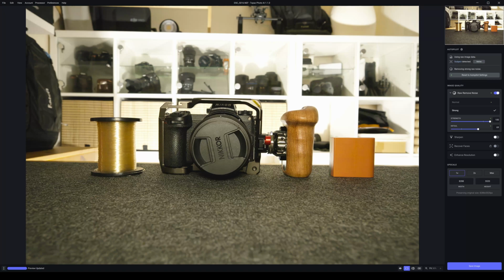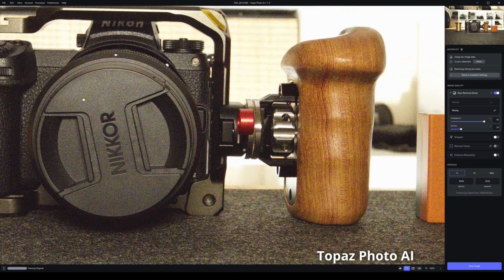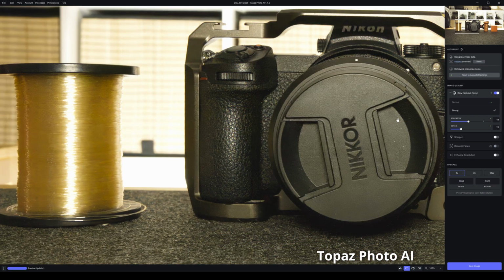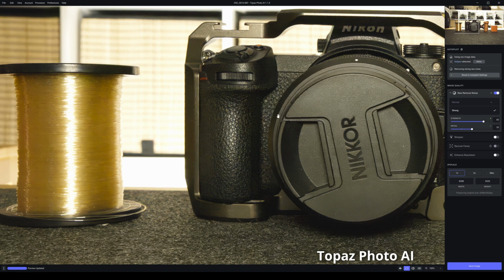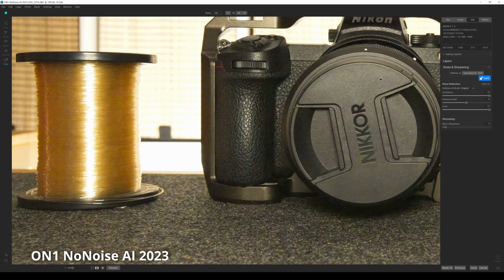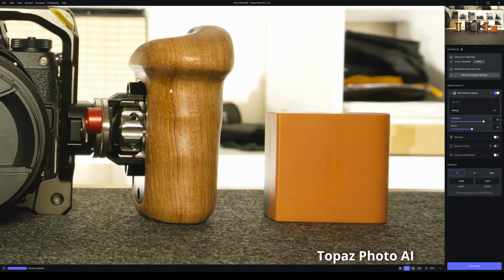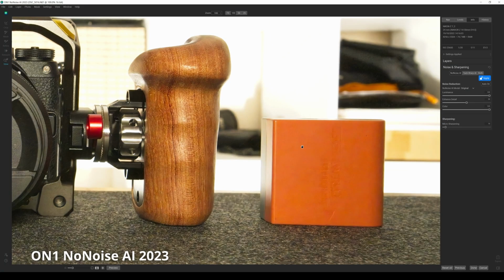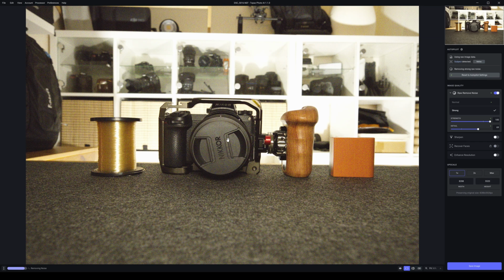Topaz Photo AI Review vs ON1 NoNoise AI 2023 now that's disappointing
My Topaz Photo AI review where I look at the latest version of this photography editing (version 1.1) and compare it to ON1 NoNoise AI 2023 to see if Topaz Photo AI has really improved it's photography noise reduction abilities in the latest version.

I have to say I was very disappointed to see it very little had changed and I even had another bit of a rant about it. I get that Photo AI is the way forward for Topaz Labs but if it isn't going to be able to compete with the best out there then it's going to be in trouble.

You can find out more about ON1 Photo Raw 2023, NoNoise AI and Tack Sharp AI on my Blog post below...

If you are interested in purchasing any photography editing software then do checkout the range of ON1 photography editing products and don't forget to use my discount code on the page below to save yourself at least 20% at checkout.

If you would like to learn more about photography then why not checkout my photography tips and tricks page below...

I have also a number of tips and tricks posts on Filters on the page below...

0:00 Intro
0:29 Editing the Photograph in Topaz Photo AI.
1:04 Normal Vs Strong in Photo AI.
2:00 Improving on Auto Settings in Photo AI.
3:27 First results in Photo AI.
3:52 Colouring issues in Photo AI.
4:24 Editing in ON1 NoNoise AI 2023.
5:04 First Results in ON1 NoNoise AI 2023.
5:20 First Results side by side between Photo AI and NoNoise AI
6:05 Second results side by side in Topaz Photo AI vs NoNoise AI
6:30 Adjusting the image in Topaz Photo AI
7:54 Third Photo in Photo AI.
8:12 Third results side by side.
8:25 Conclusion.
8:38 The future of DeNoise AI???
8:54 Why Pay for yearly upgrades?